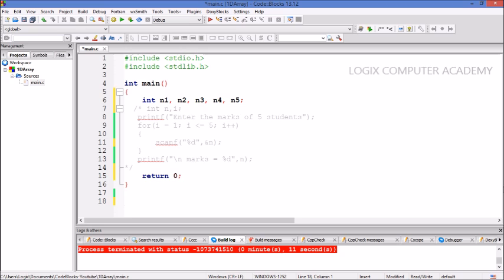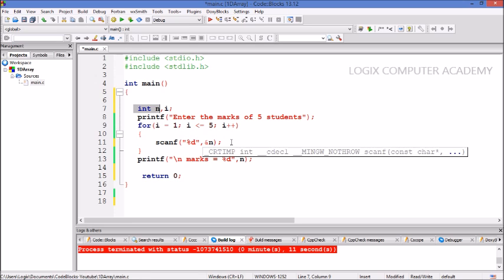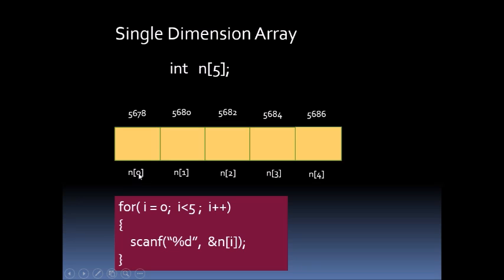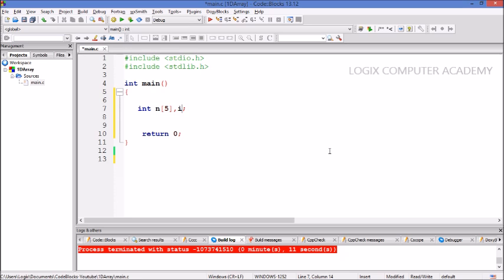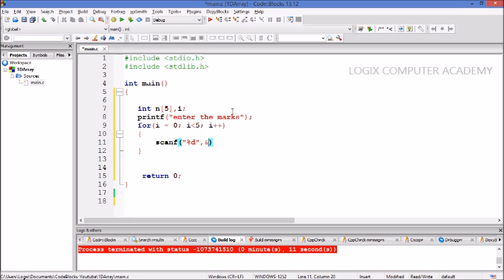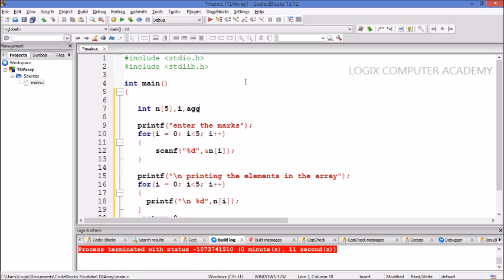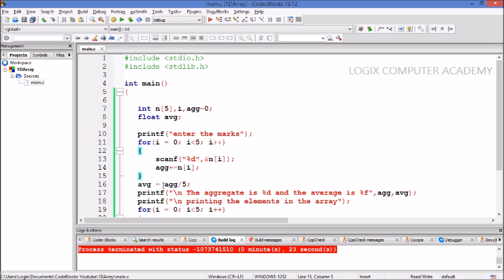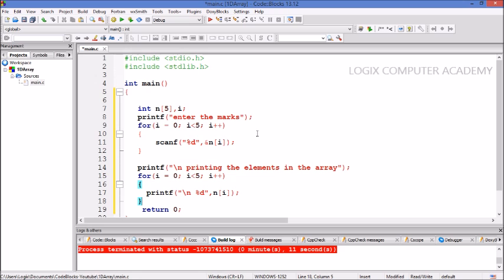Programming in C - Using Arrays - Part 05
Arrays explained in the most simple form. A programming example using arrays will show you the easiest way to use arrays.